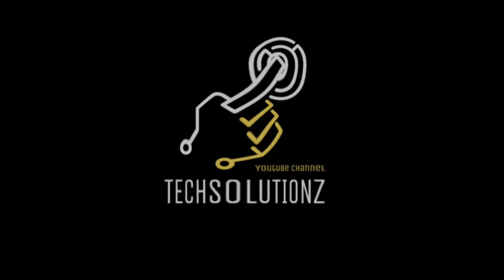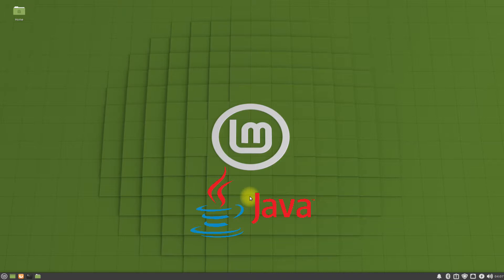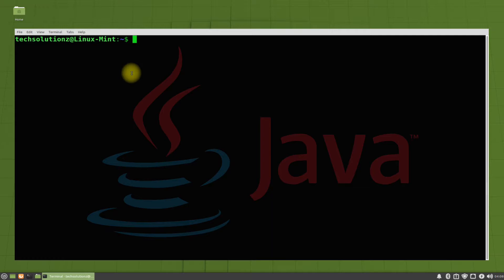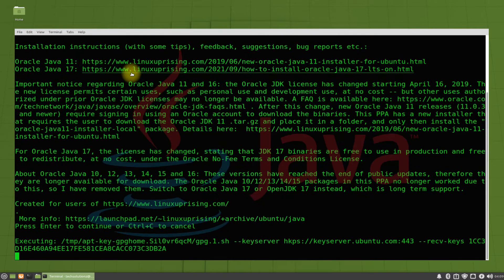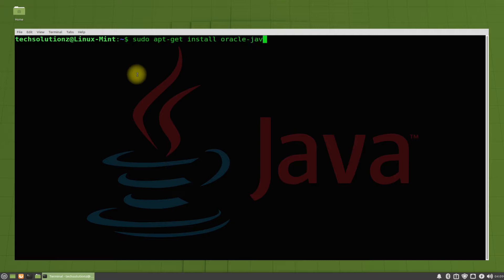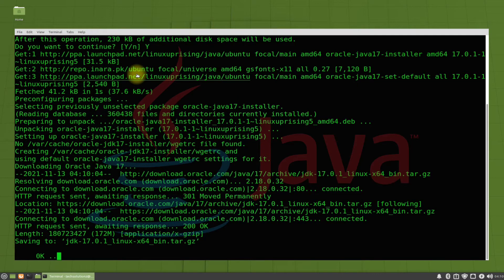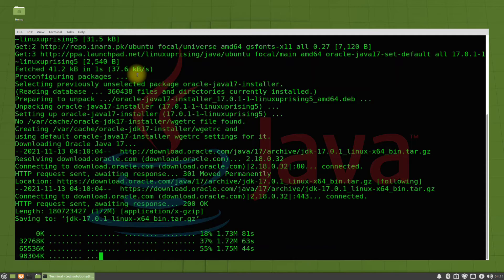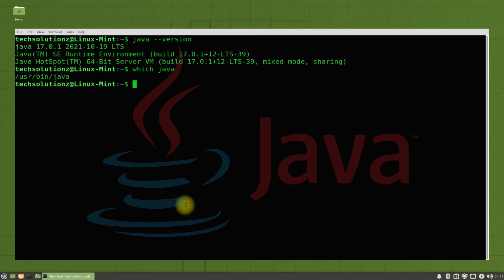How to Install Java 17 in Linux Mint 20.2 | Installing Java 17 on Linux Mint 20.2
How to Install Java 17 in Linux Mint 20.2 | Installing Java 17 on Linux Mint 20.2 | Java 17 Linux | Oracle announced the release of Java 17 which is the LTS version of this widely used programming language. This release gets support for 8-years that includes security and performance updates, and of-course bug fixes. Java 17 is officially supported until 2029. Although this guide tested for ongoing supported Ubuntu, and Linux Mint release, however, should be applicable for other Debian based distributions as well in coming days. Because the PPA that is used in this guide, is periodically updated to meet the needs for past and future releases.

Important Terminal Commands:
1. sudo add-apt-repository ppa:linuxuprising/java
2. sudo apt-get install oracle-java17-installer oracle-java17-set-default

Tips:
1. Check Java version [ java --version ]
2. Check Java Install Path [ which java ]